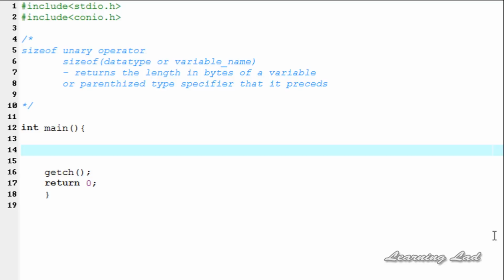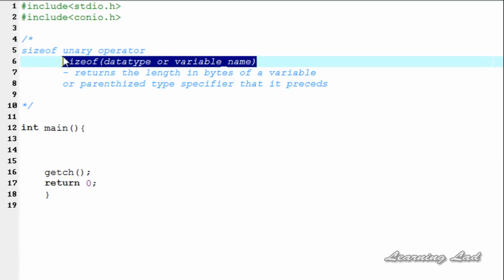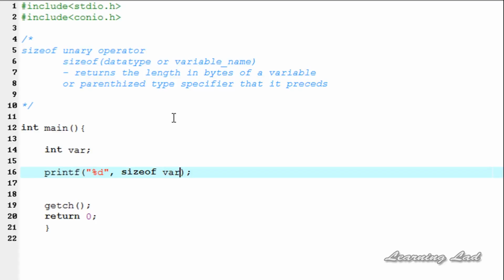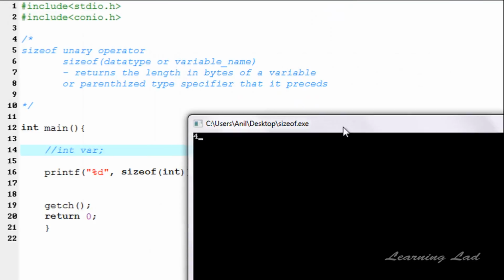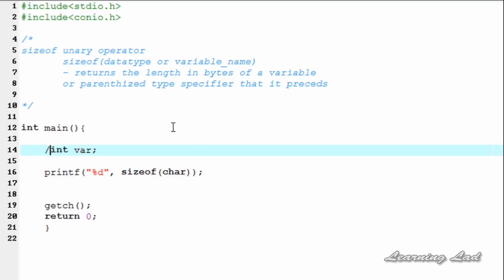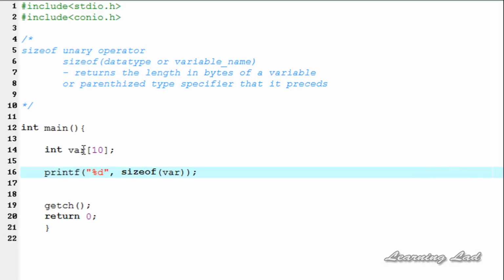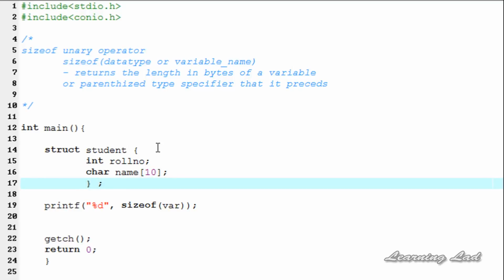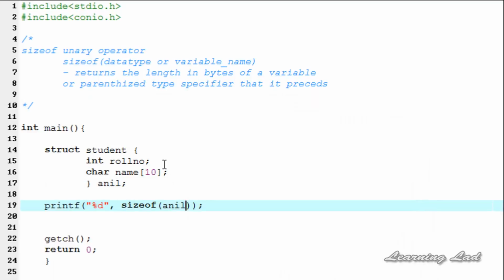62 sizeof Compile Time Operator in C Programming Language Video Tutorial Full HD